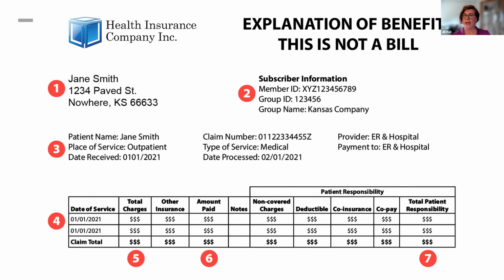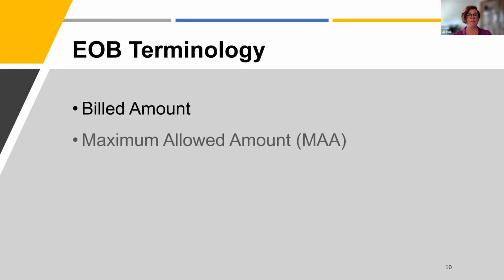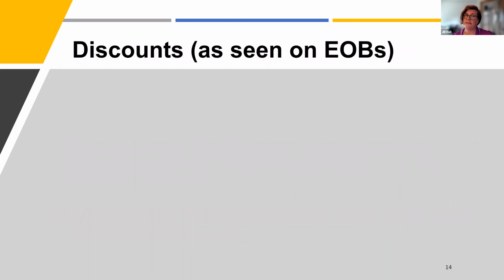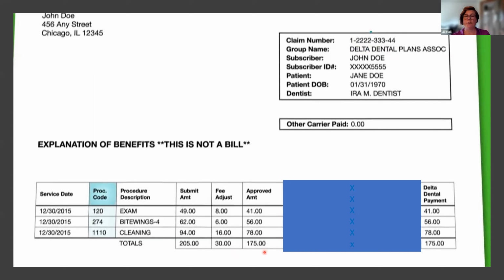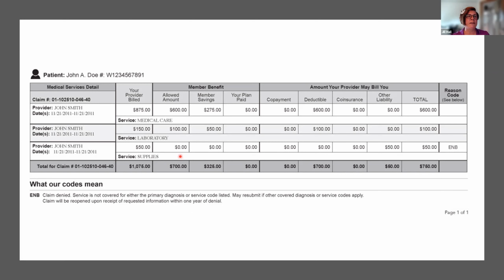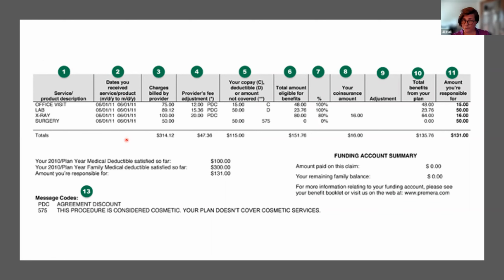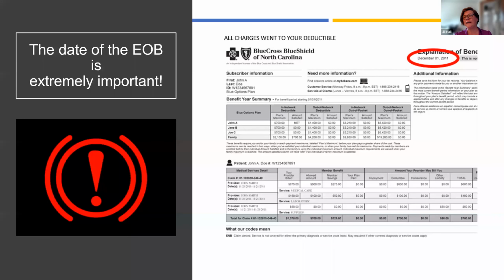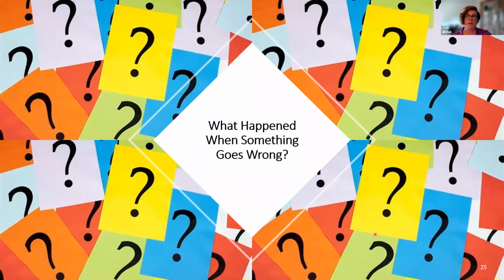Lunch and Learn with OHA - July 2022 Explanation of Benefits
If you don't speak the language, it's hard to understand the letters, notices and decisions you receive from the insurance company. The most under-read book is probably the most important one for consumers: your Benefits Book.  OHA wants to help you understand these documents better.  Continuing through the summer, OHA will present information about how to read and use your health plan documents so you better understand your health insurance benefits.